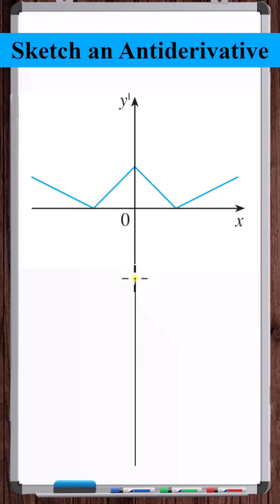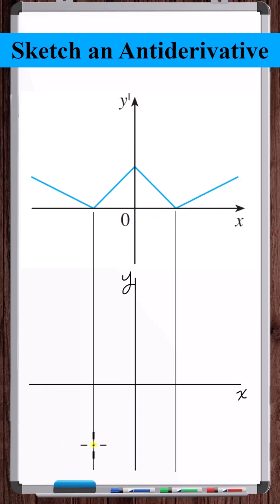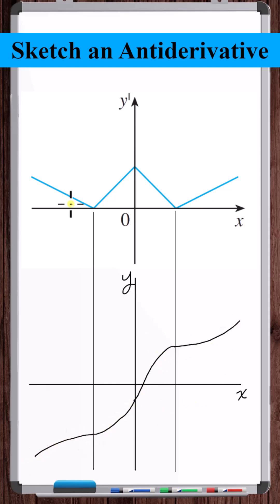Sketch an Antiderivative | Parabolic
In this video, we are given the sketch of the derivative of a function and asked to sketch an antiderivative of that function. The derivative function is piecewise linear which means the antiderivative has parabolic regions.